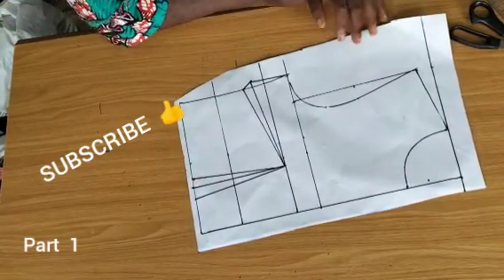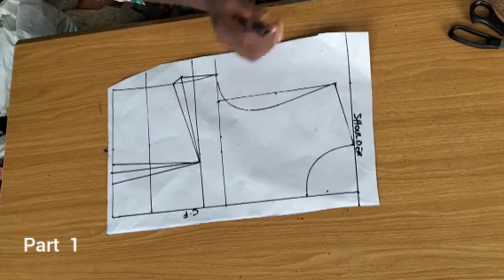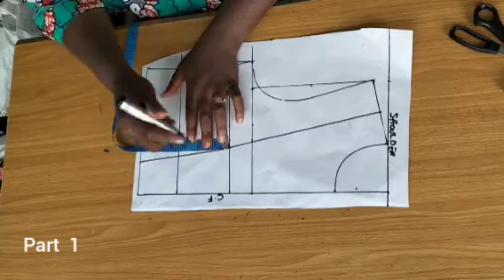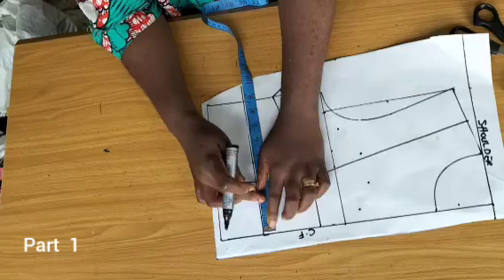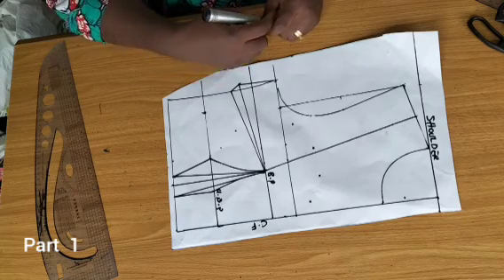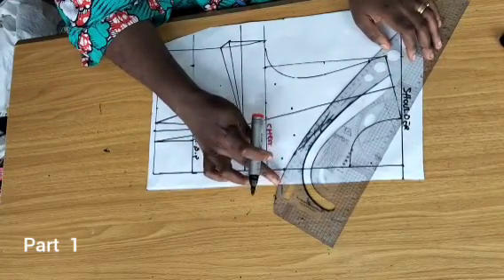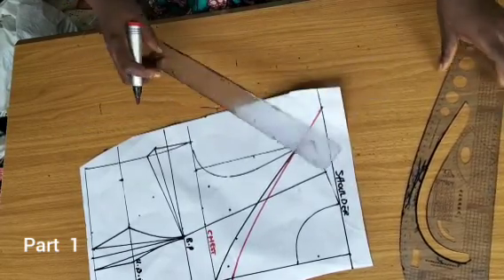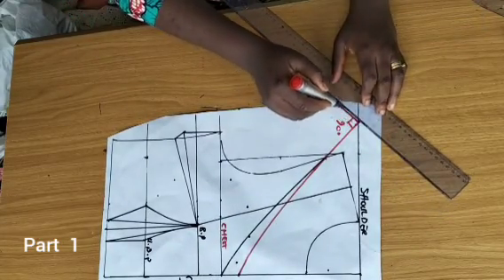HOW TO MAKE CUT TOGETHER OFF SHOULDER BUSTIER WITH BALLOON SLEEVES (PART 1)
HOW TO SEW BALLOON SLEEVES WITH A BASIC SLEEVE INSIDE.